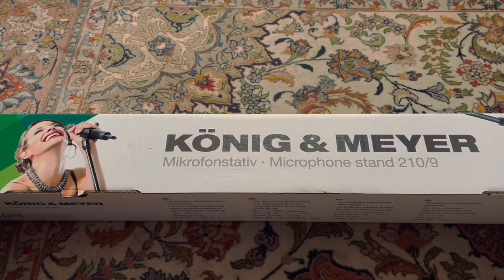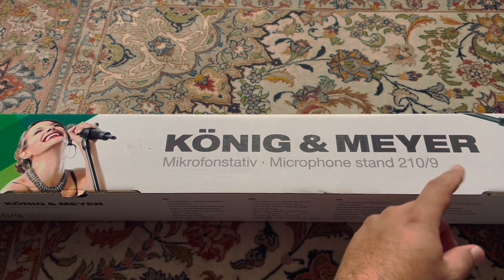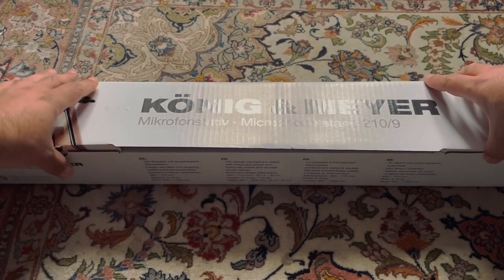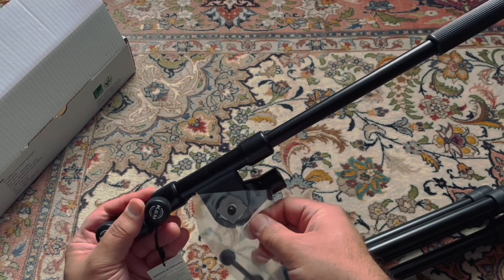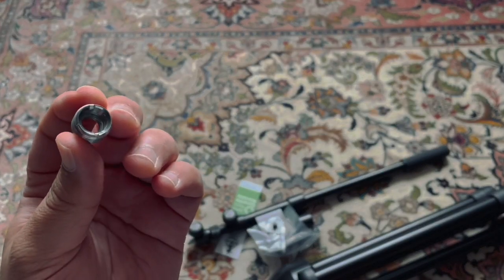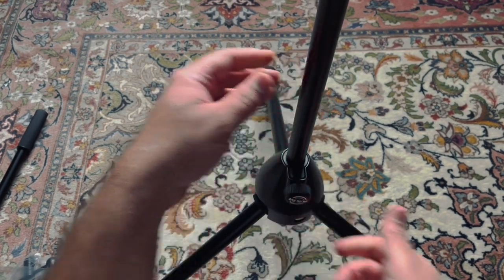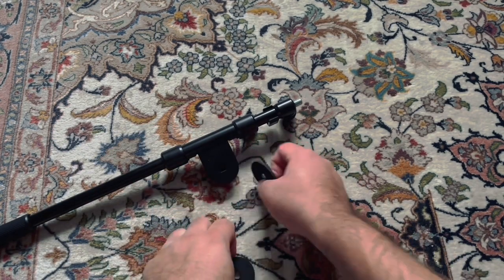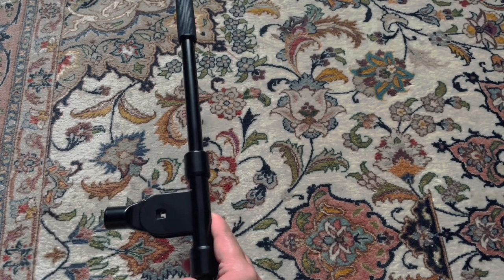Konig & Meyer Pro Microphone Stand - Unboxing - How To Set Up - Anatomy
Unboxing Mic Stand Konig & Meyer 210/9
How to Setup a Microphone Stand
And Microphone Stand Parts Explained with Names